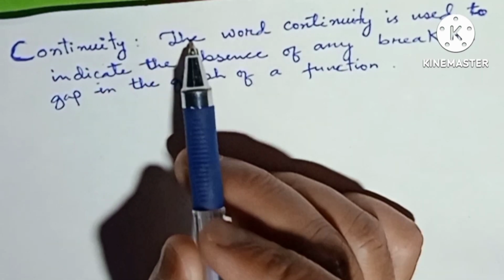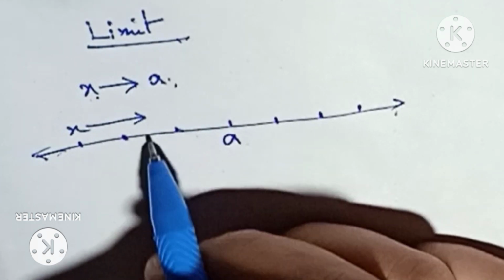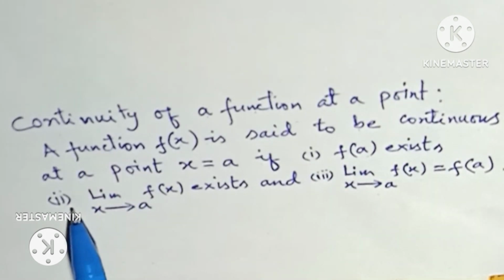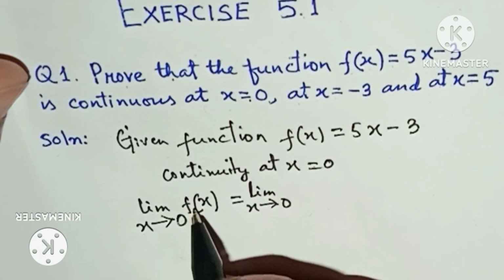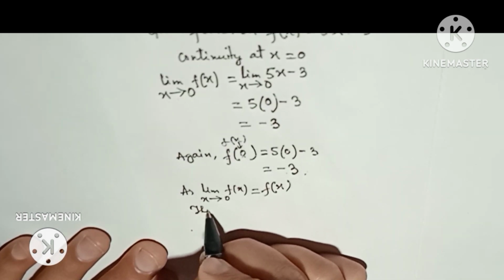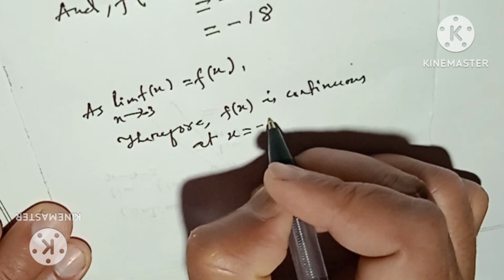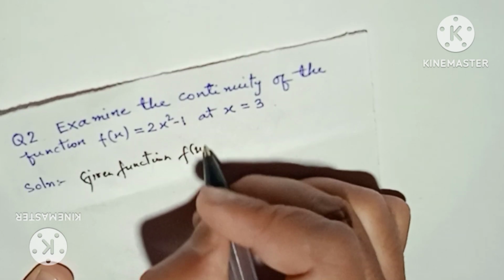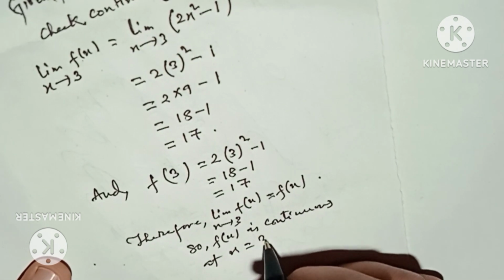EXERCISE 5.1 CONTINUITY AND DEFERENTIABILITY.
NCERT CLASS XII MATHEMATICS SOLUTION.CHAPTER NO 5. EXERCISE 5.1 INTRODUCTION AND QUESTION NO.1 AND 2 SOLUTIONS.  The aim of my youtube channel is trying to help the Mathematically weaker students.